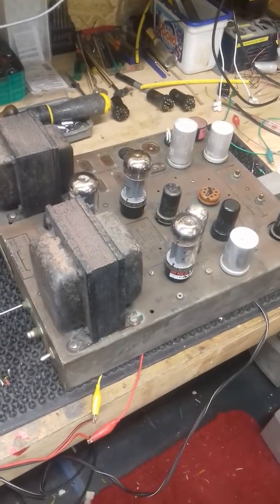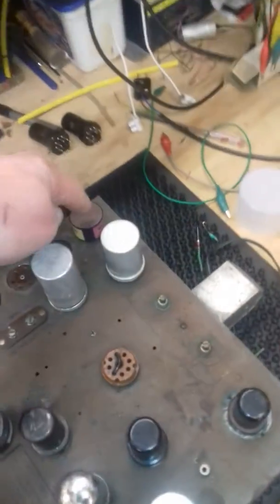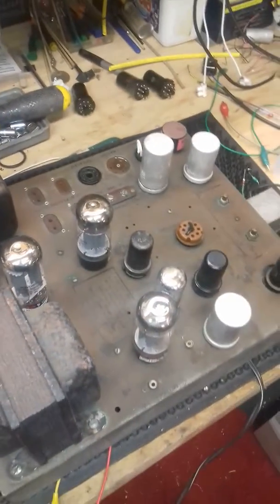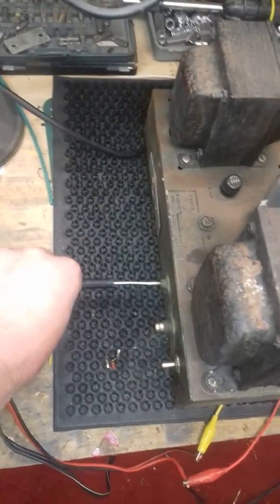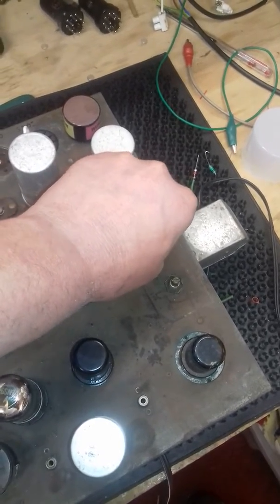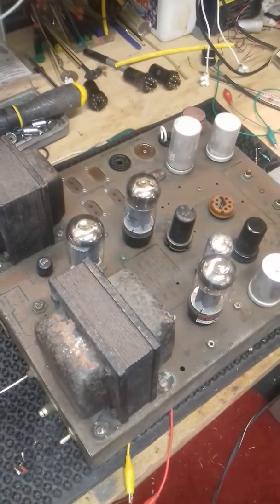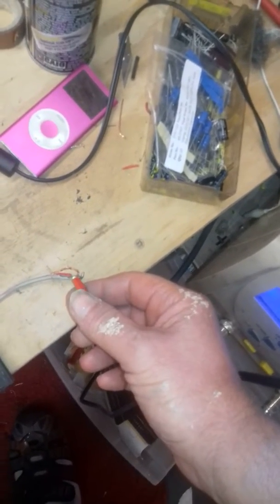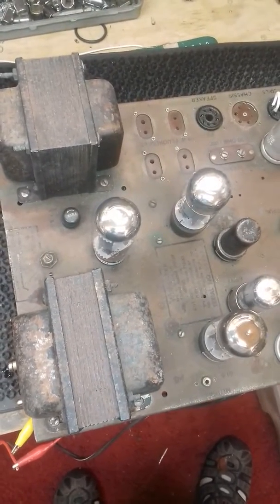wurlitzer 1400 jukebox amplifier on test after repairs